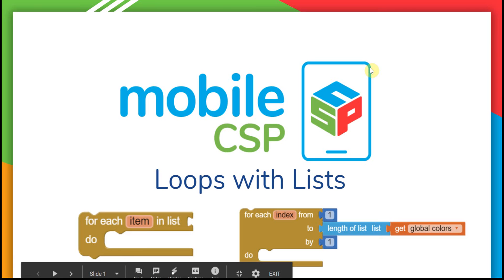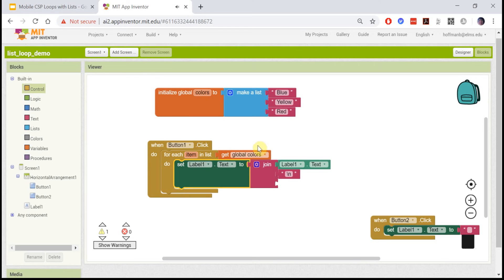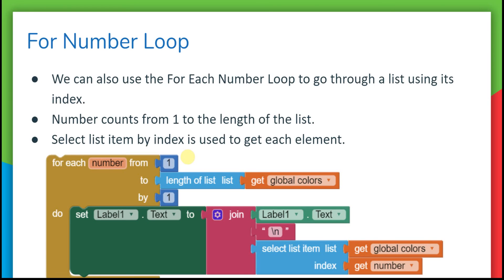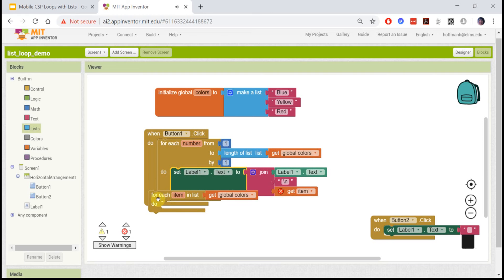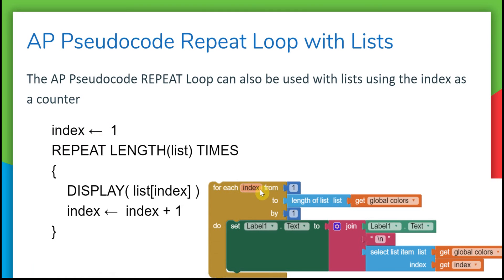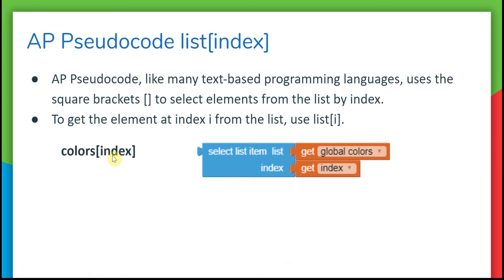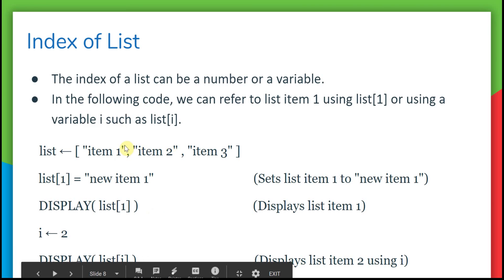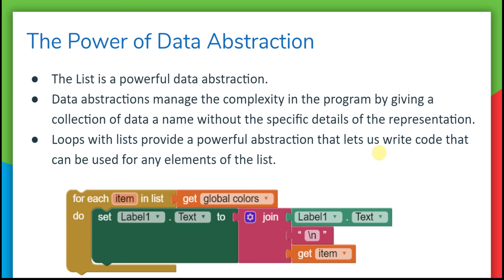Mobile CSP Lesson 5.6 Loops with Lists